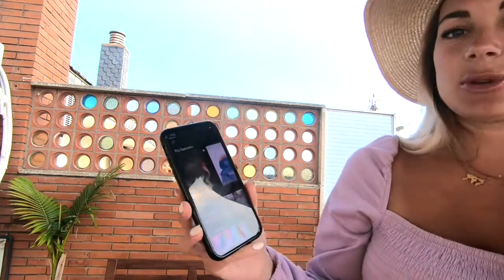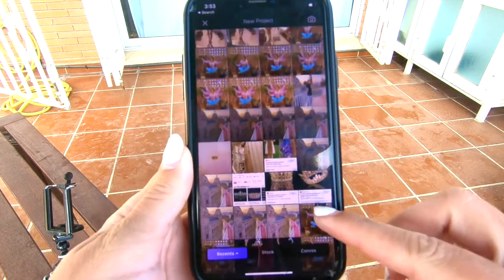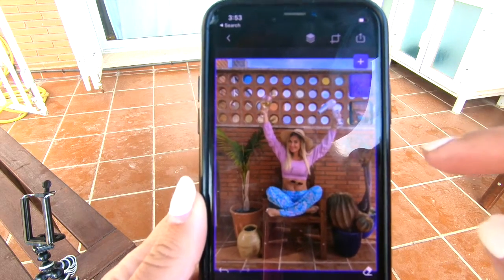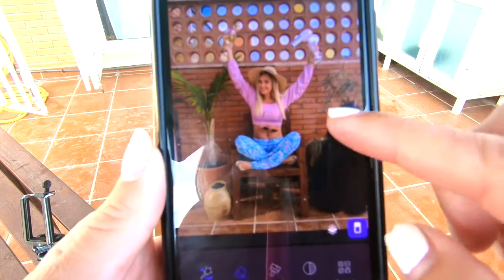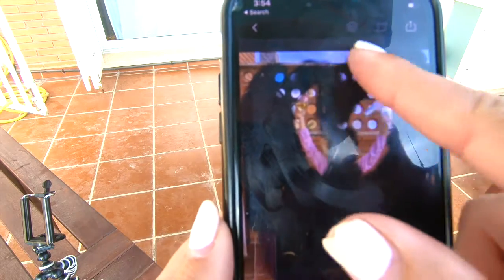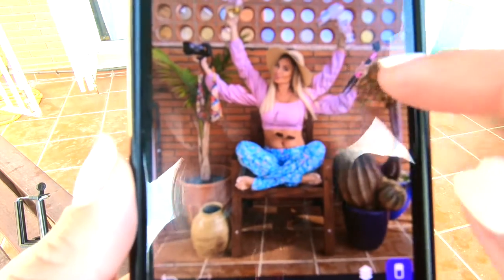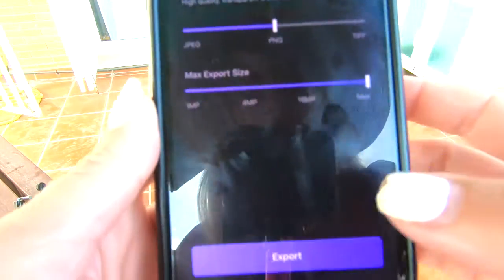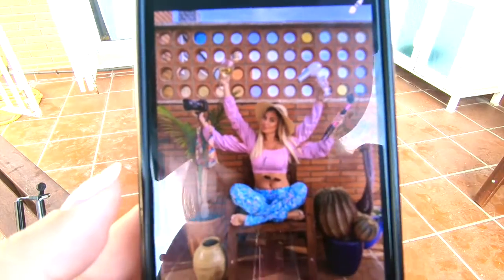How to Photoshop Easily WITHOUT Photoshop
Photoshop is a tricky beast to conquer, but there's a MUCH easier app to do things like add images or items to photos! For example, I recently created a photo of myself with 6 arms holding different objects, just by taking 3 different photos, and overlaying them!

For the written tutorial with photos, go to MyLifesaMovie.com!